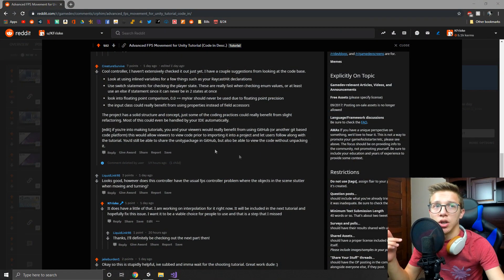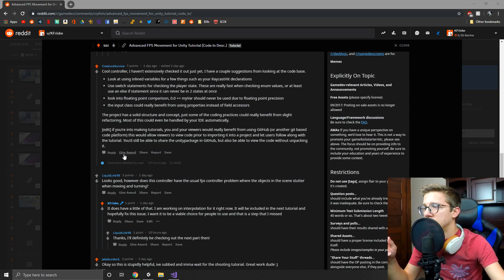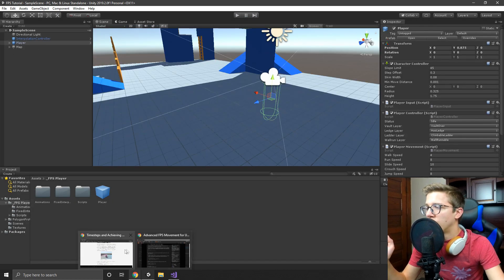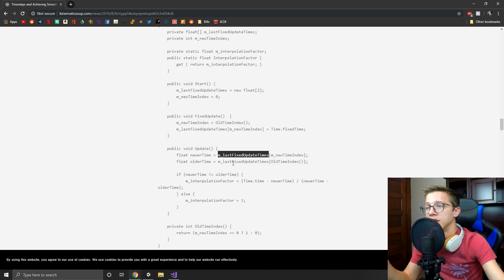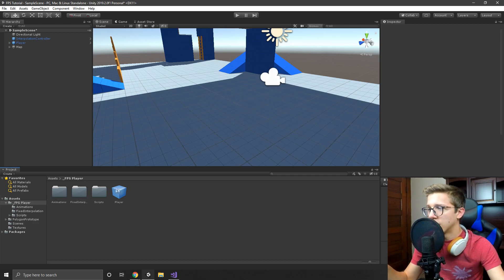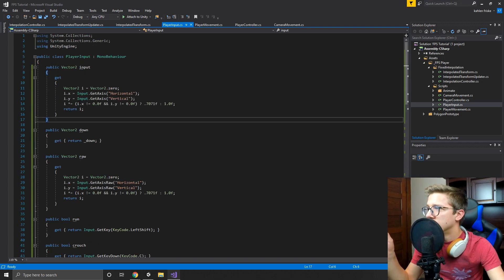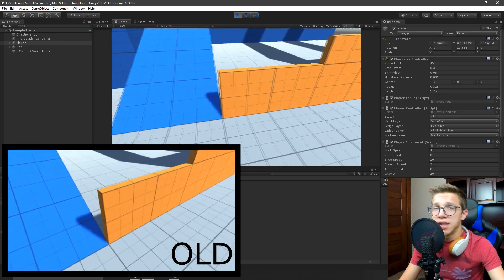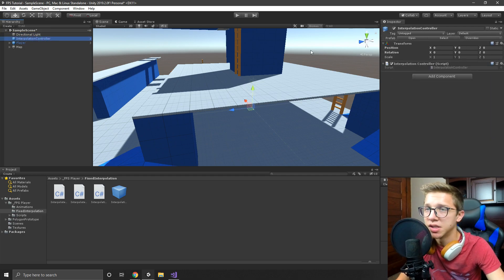Updated Advanced FPS Movement (Code in Desc.)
Hey guys!
Today I just wanted to talk about some updates to my Advanced FPS Controller!

If you want me to continue or if you want me to make a tutorial about something else then let me know!

The rest of the code was written all by me.